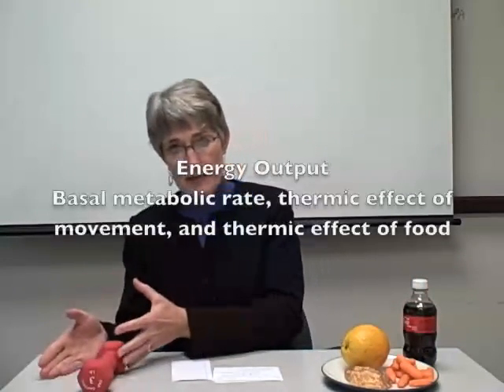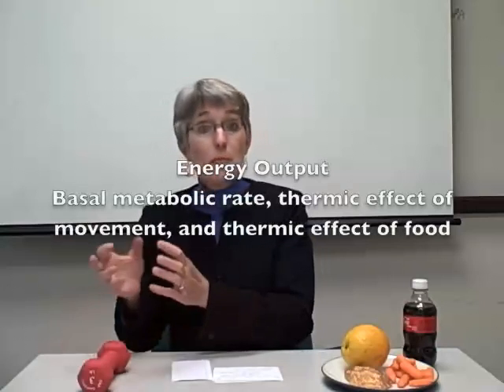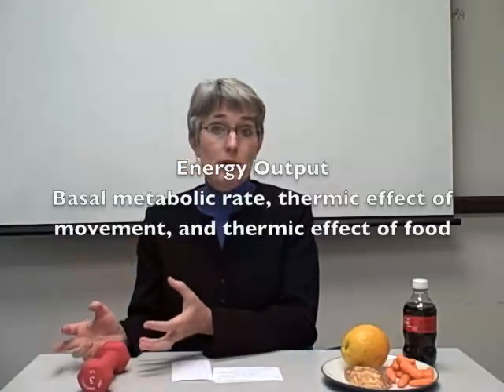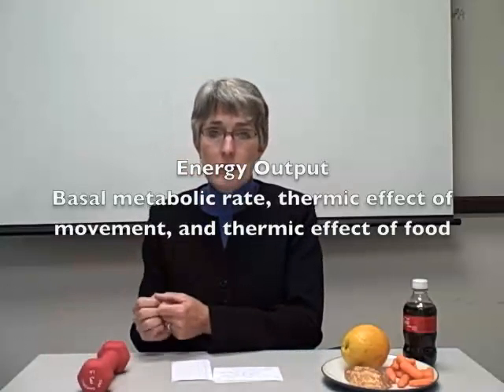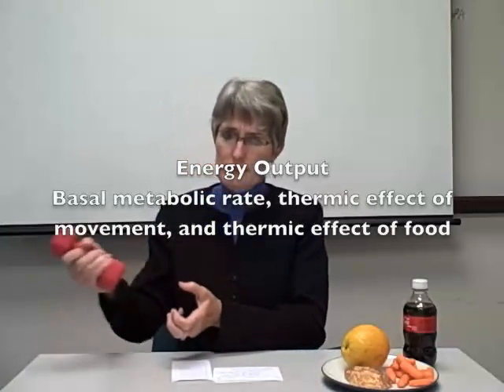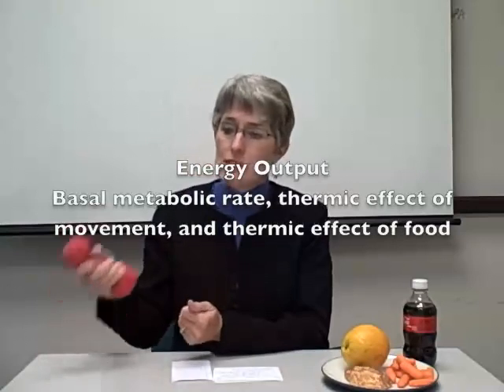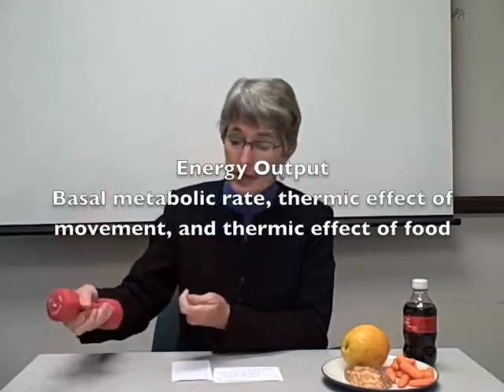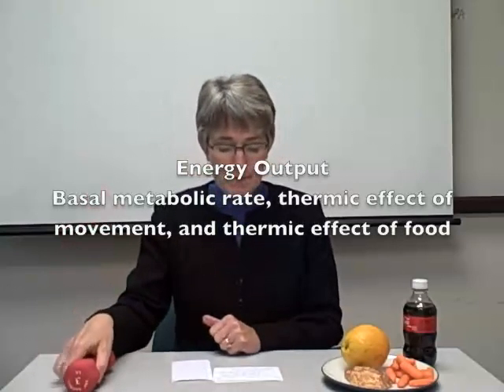Overview of Weight Management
Overview of weight management lecture for FSHN 167 Introductory Human Nutrition at Iowa State University.